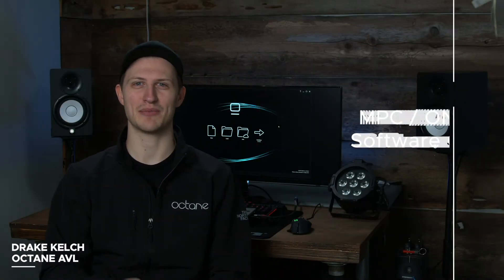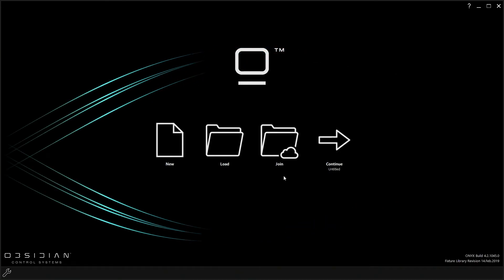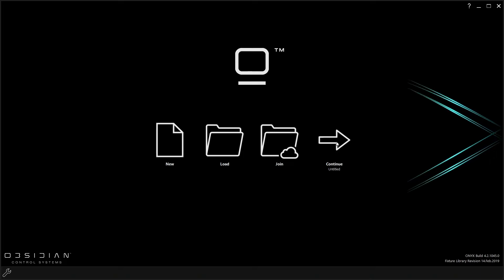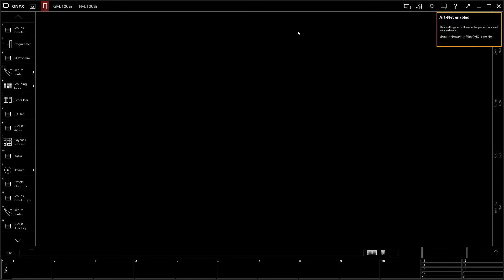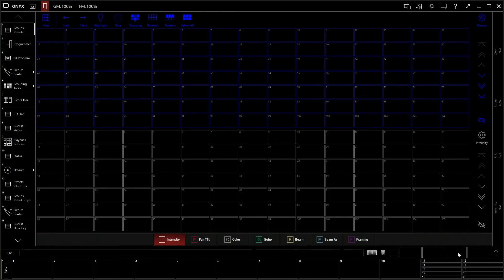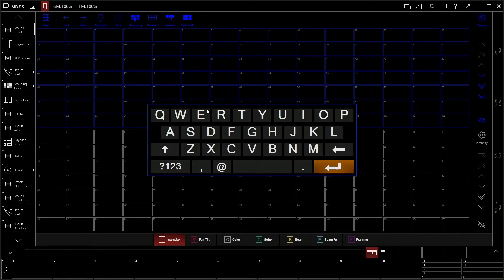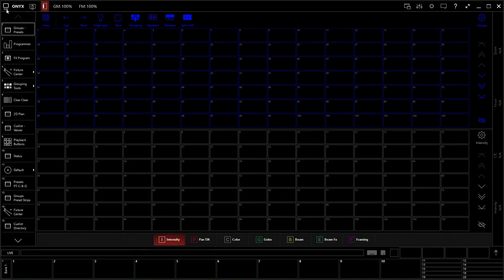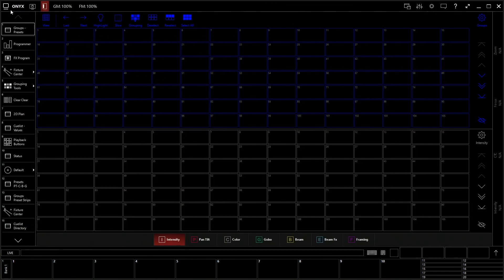Martin MPC/ONYX Lighting - Software overview - 1 of 11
This video gives you a basic run through of how the software works and is laid out on MPC or OYNX.

Martin M-PC M Series / ONYX is THE BEST Budget Friendly Lighting Software and hardware for churches or venues.

Drake Kelch Currently Production Manager for Bethel Church and Former Church LD walks us through Basics on how to setup martin MPC or ONYX for your lighting rig.